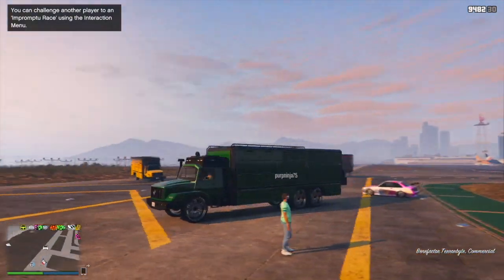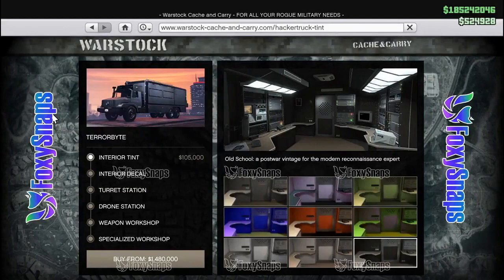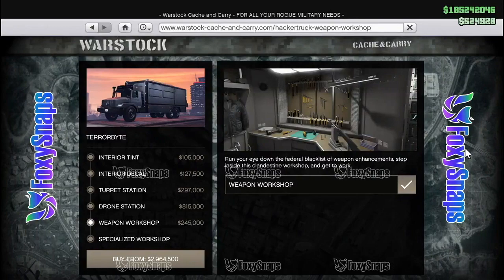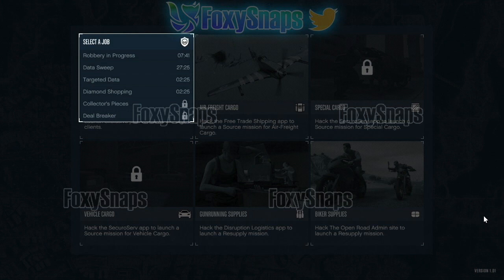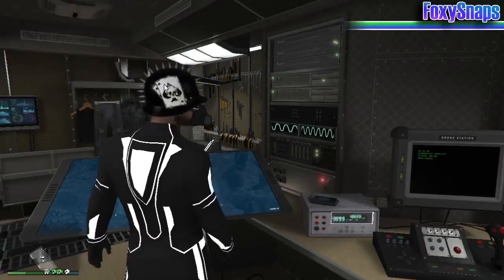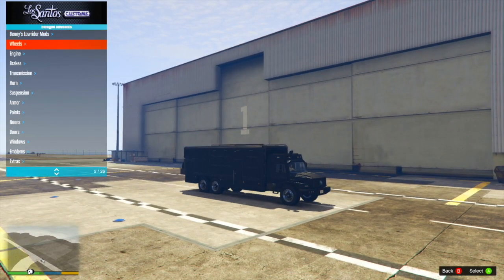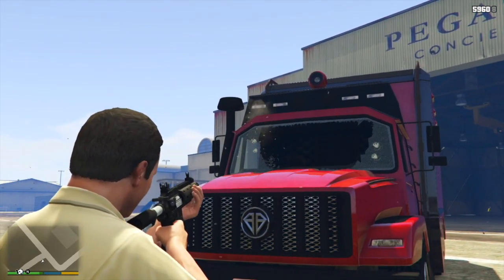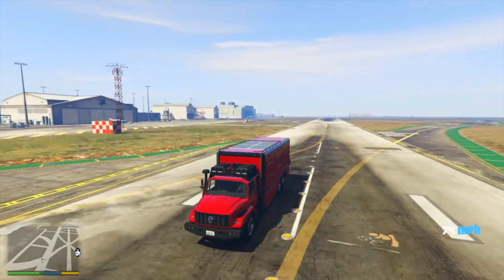50+ NEW THINGS YOU NEED TO KNOW ABOUT THE TERRORBYTE BEOFRE YOU BUY IN GTA ONLINE! (GTA 5 UPDATE)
50+ NEW THINGS YOU NEED TO KNOW ABOUT THE TERRORBYTE BEOFRE YOU BUY IN GTA ONLINE! (GTA 5 UPDATE)

50+ NEW details, features and things you need to know about the Benefactor Terrorbyte before it releases in GTA Online!